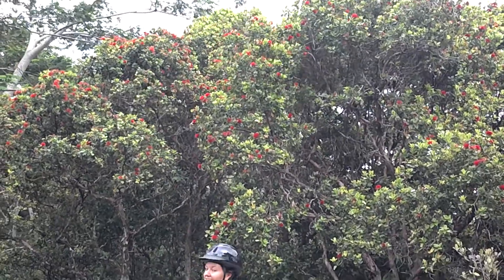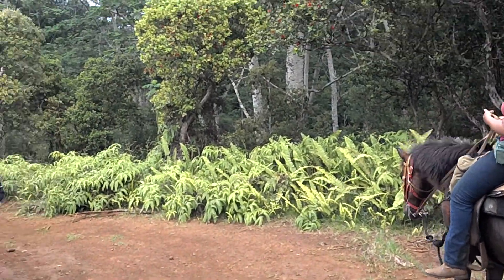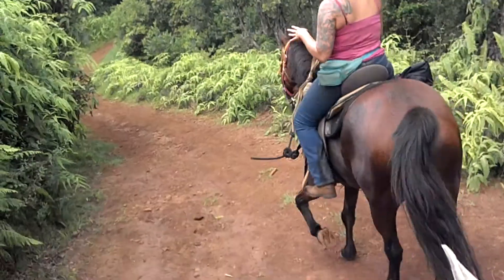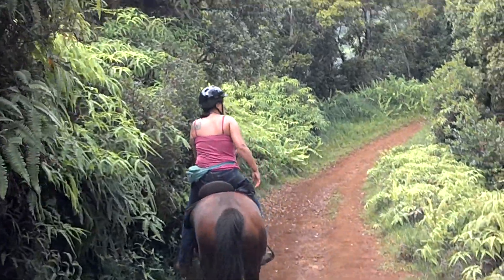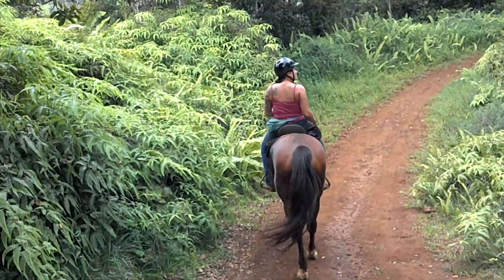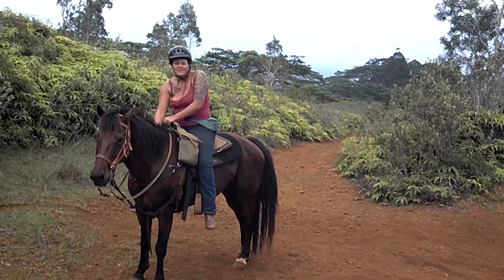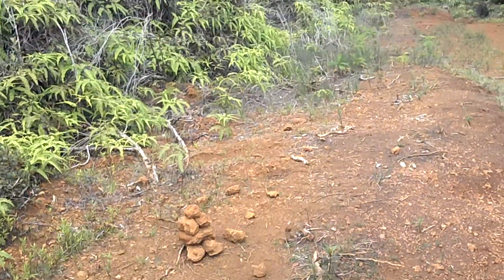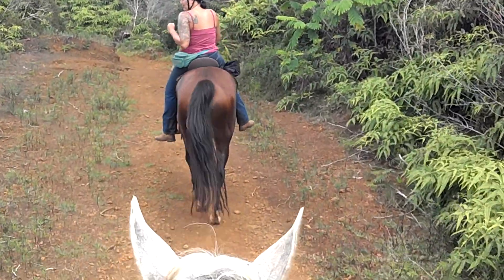#43 "Riding The Rainbow" A Kauai Horseback Adventure. HD 1080p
#43 "Riding The Rainbow"
A Kauai Horseback Ride Adventure. HD 1080p

The Esprit De Corps Riding Academy Ride.
The 8hrs Ride at Kapaa, Kauai, Hawaii May 22, 2012.
There are 47 clips with a few bloopers that will be shared in a YouTube playlist.
The most SPECTACULAR and AWESOME views on this Kapaa, Kauai, Hawaii Horseback Trail RIDE!
This adventure captures all the elements as we walk, trot, canter and gallop atop the ridges and come in contact with cars, people and dogs along the way.
And we can see from atop a ridge Mount Waialeale (Mount Wai?ale?ale) one of the most geological area to see the most rainfall in the world.
Captured with Verizon's - Motorola Droid RAZR MAXX Mobile Cell Phone Wireless Camera HD 1080p

The Esprit De Corps Riding Academy Ride, May 22, 2012 Kapaa, Kauai, Hawaii
Our guide Jamie and her friend Chris were very friendly and created a great ride for Jessica and myself. We booked the all day ride or 8 Hours Ride, and halfway into the ride Chris had lunch ready for us.
The horses were great (educated). Great horses for trail riding especially for this ride! I recommend the rider be educated also for THIS particular ride.
Definitely not for the beginners!
You will enjoyed the most SPECTACULAR and AWESOME views on this RIDE!
Defiantly not for the squeamish!
The fee I paid was well within reason and my TIP was very appreciative and thankful. Mahalo and Aloha Dale, Jamie and Chris
Enjoy! - Celebrating 61 years!